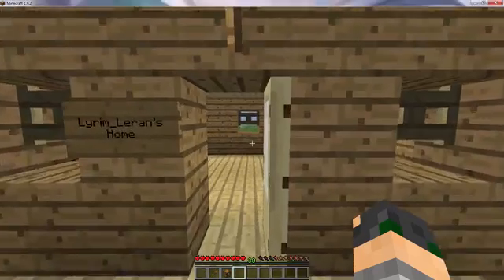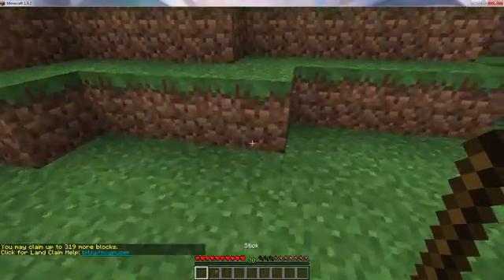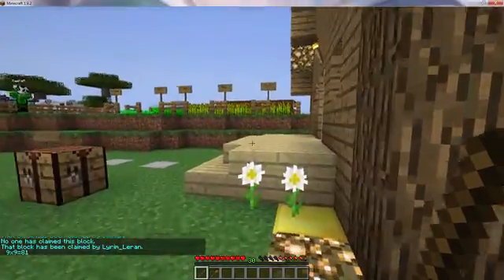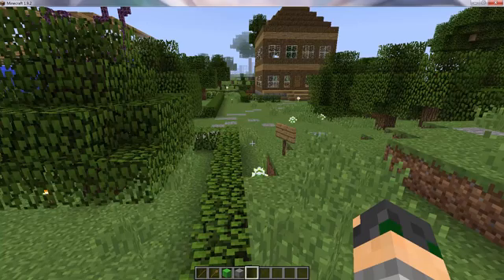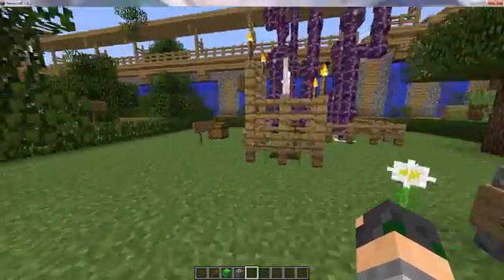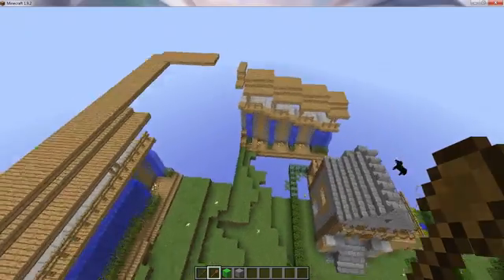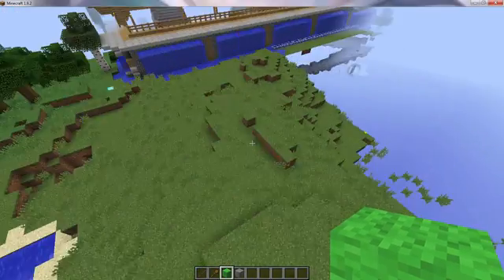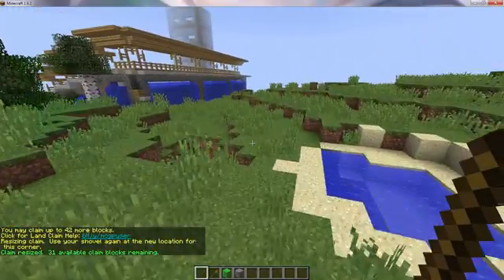Quick Tutorial for Macecraft Style GriefPrevention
This is not my plugin, but the setup is Macecraft specific. Other GriefPrevention tutorials might not apply to Macecraft.
If you have any other questions on how to do stuff, please ask a moderator or comment! :D